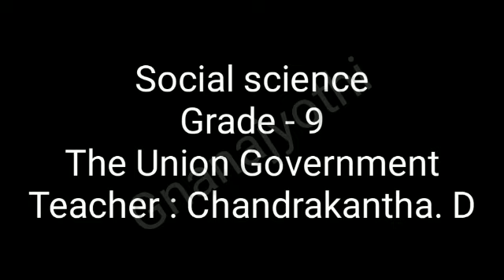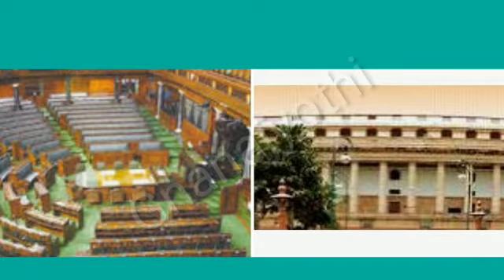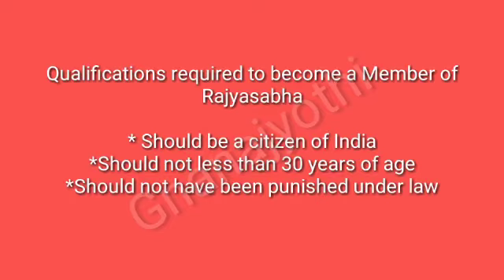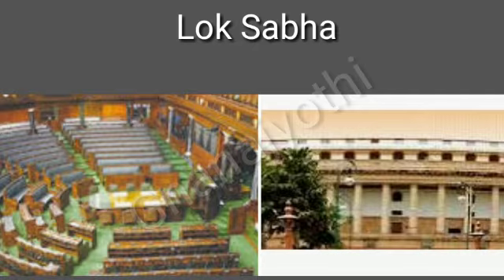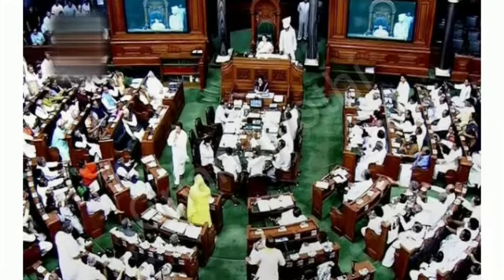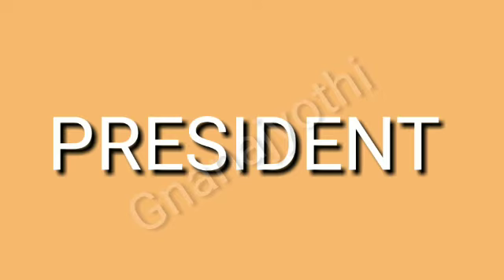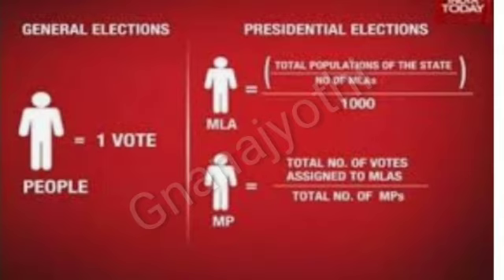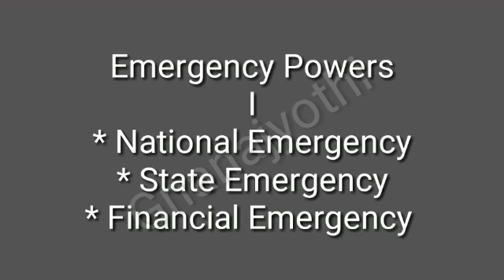| Union Government I G-9 I Social science I Chandrakantha.D I Sri Gnanajyothi Schoo| |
Information about Union Legislature and Union Executive.